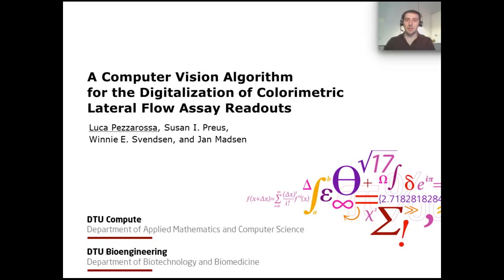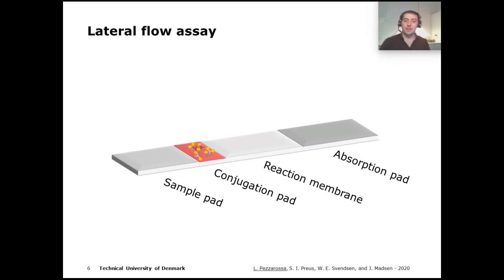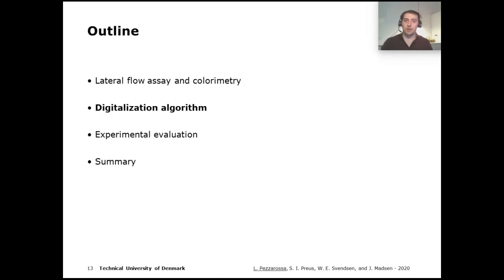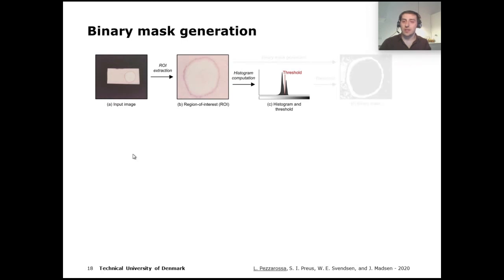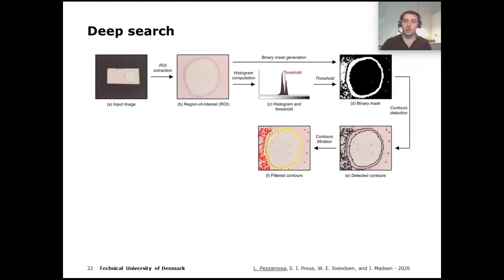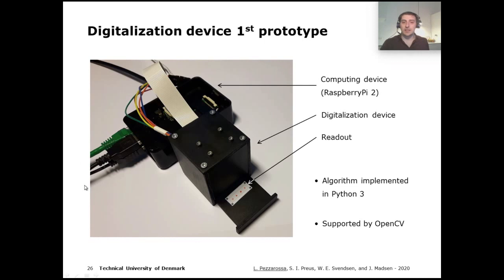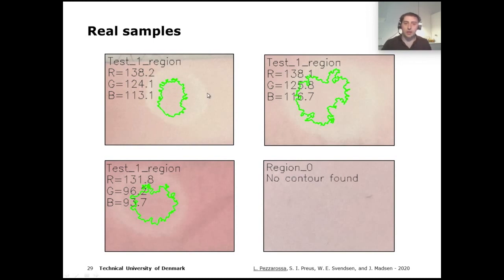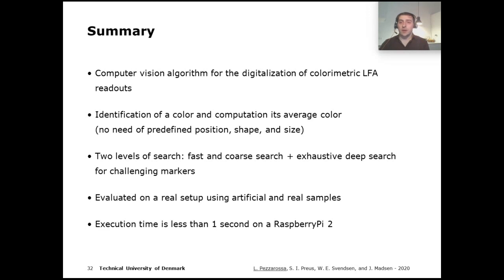June15-P2 (Luca PEZZAROSSA, Technical University of Denmark)